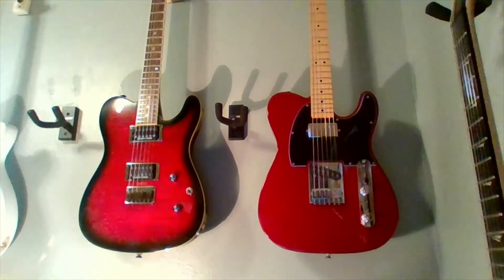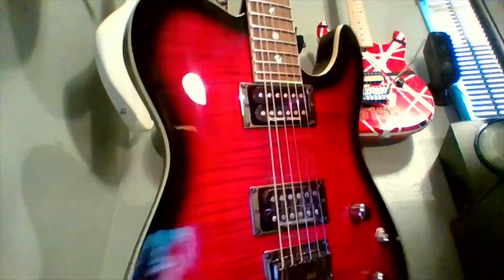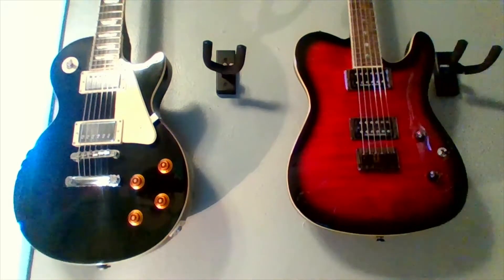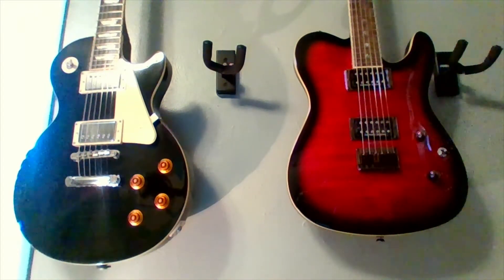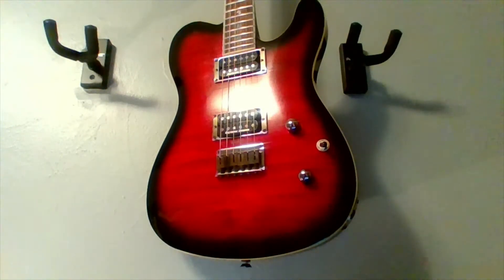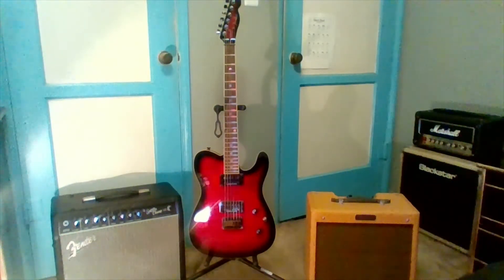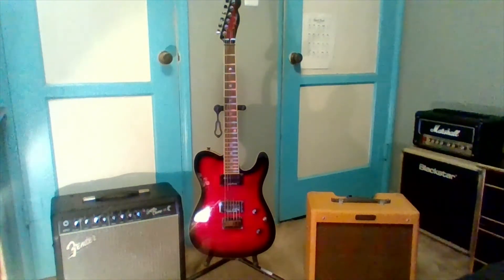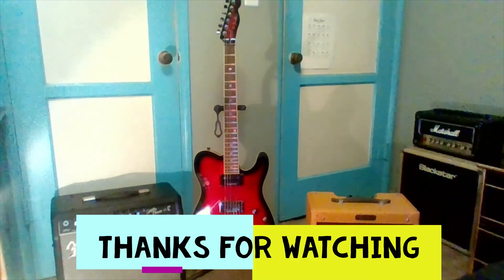Fender FMT HH Telecaster Demo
A quickish look at Fender's newish FMT HH Telecaster